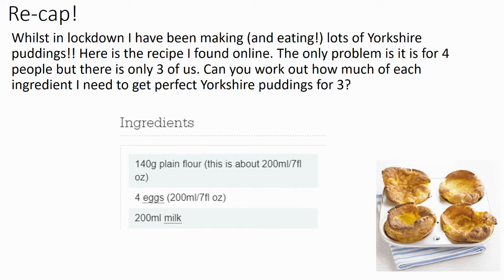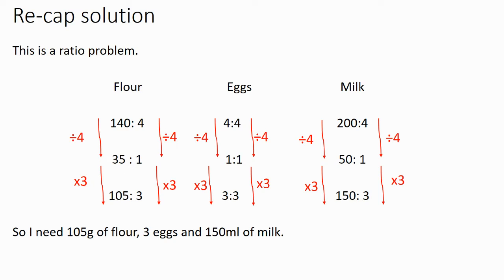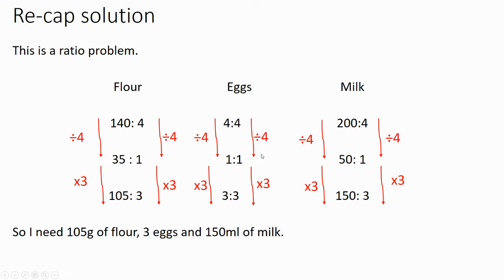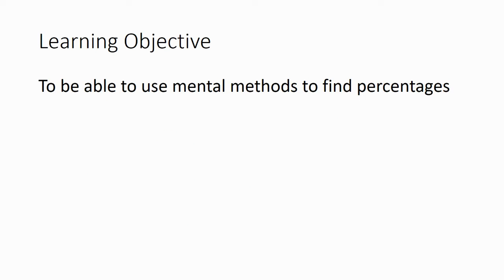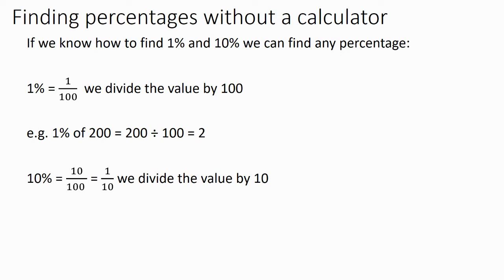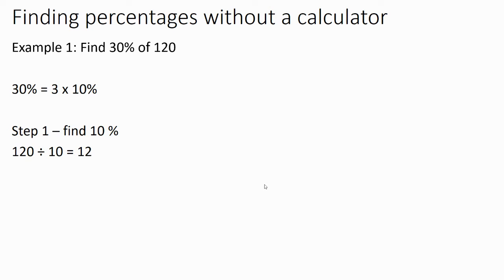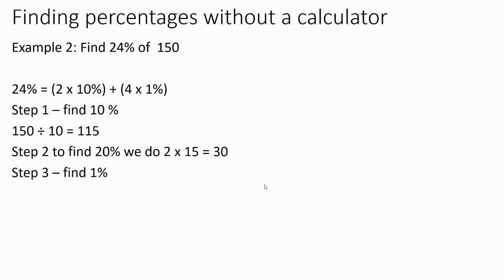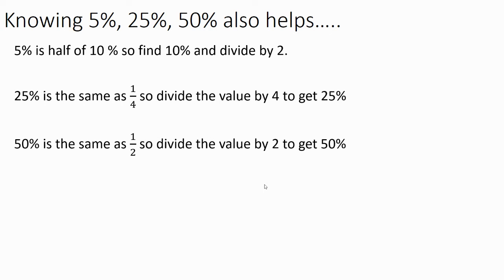year 7 Percentages Monday 8 June